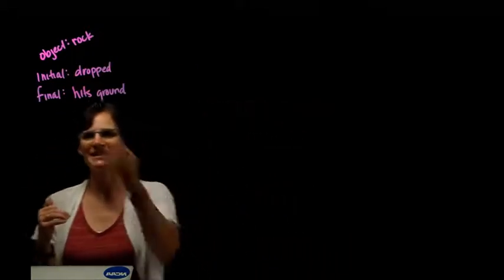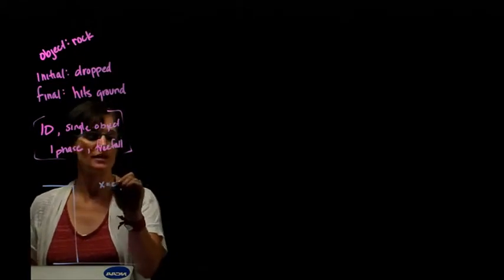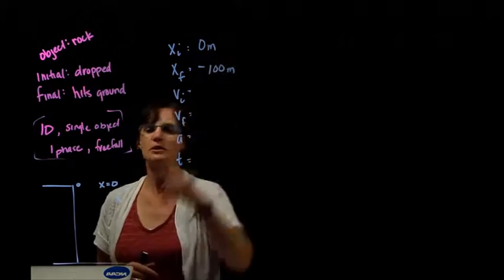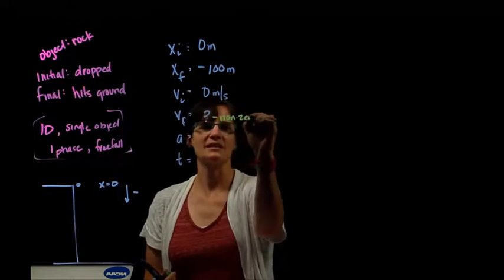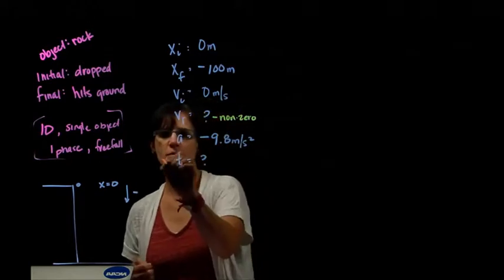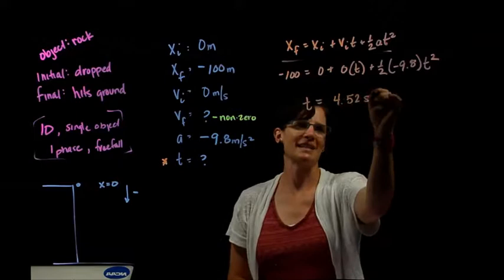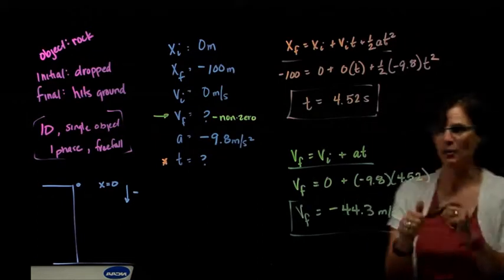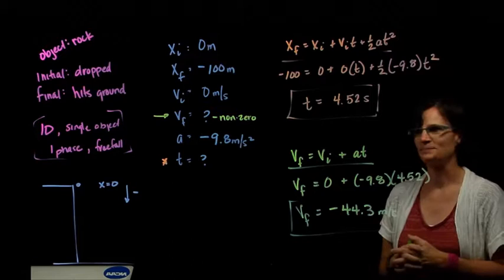Free Fall Example - dropping rock from building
A rock is released from rest at the top of a 100m tall building.  How long does it take the rock to hit the bottom and how fast is it going when it hits the ground?